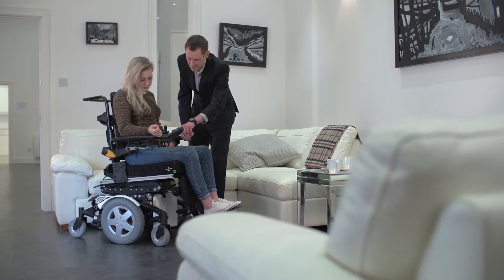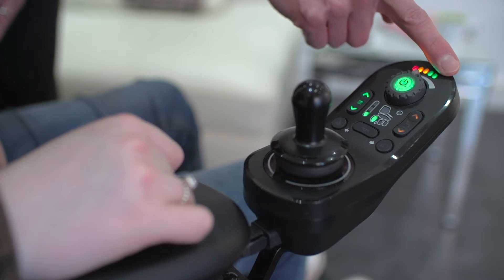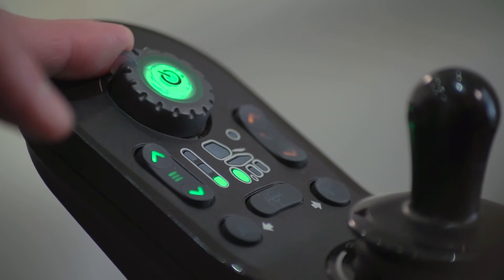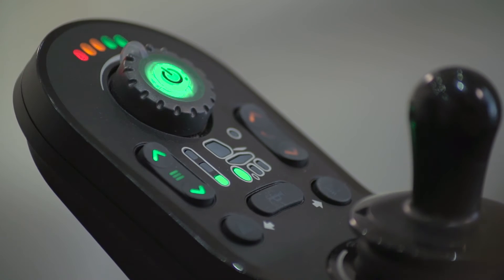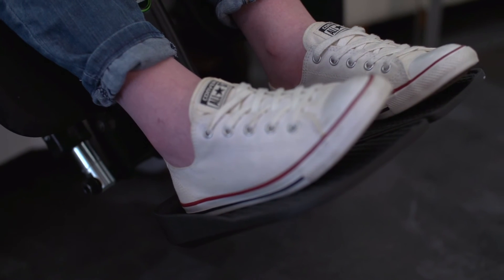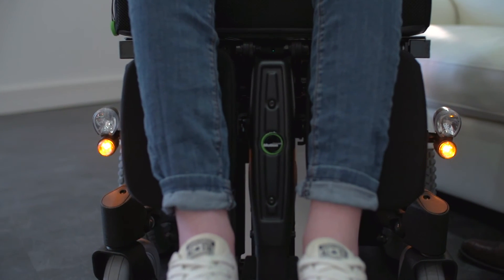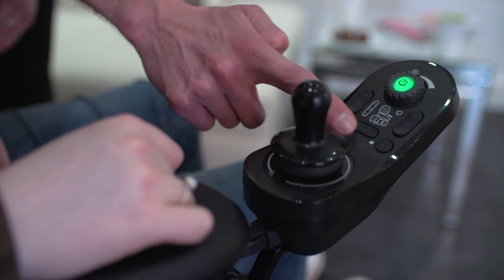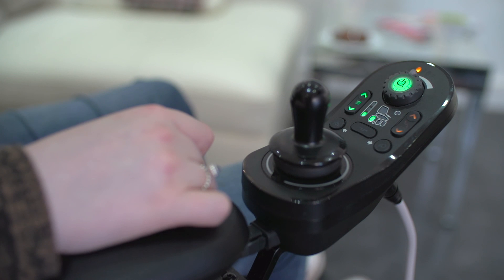Invacare LiNX control technology - how to operate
The on-off button is located at the front of the remote. Designed for a wide range of individuals, the button is large for easy targeting and has a defined action to give user feedback that the button has been pressed. The on-off button also shows the system status. A green light shows the system is powered up and ready and a red flashing light indicates an error which stops the powerchair from operating. This will be mentioned in more detail in the active errors and event log video.